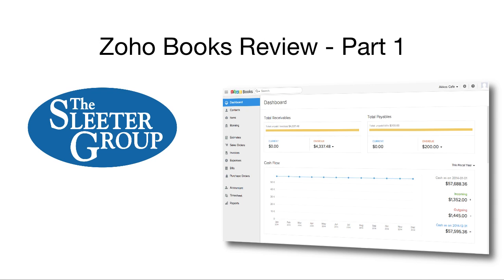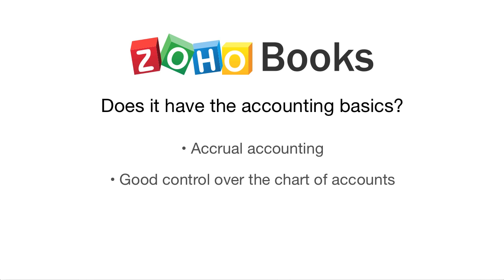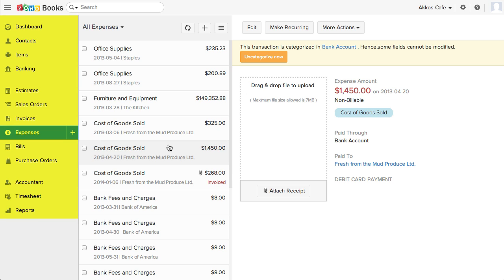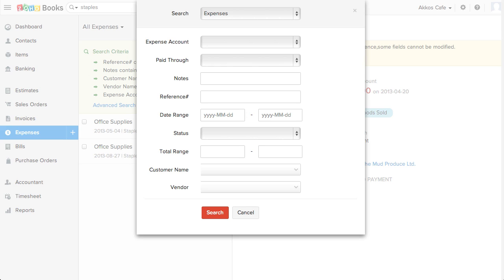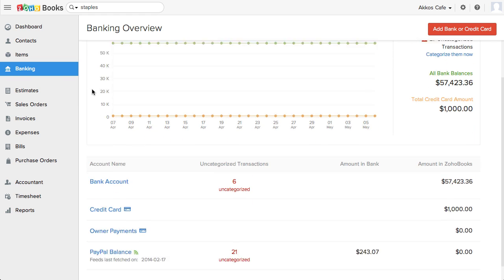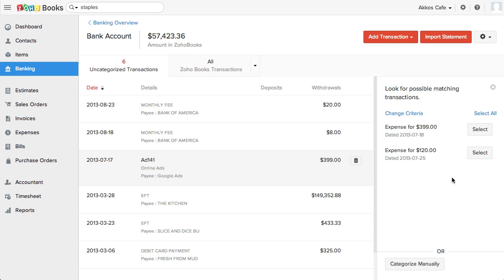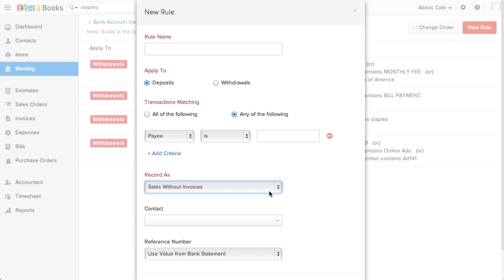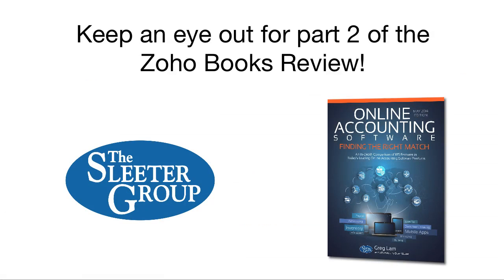Zoho Books Accounting Software Review / Tutorial - Part 1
Greg Lam reviews Zoho Books accounting software in this two part video series.